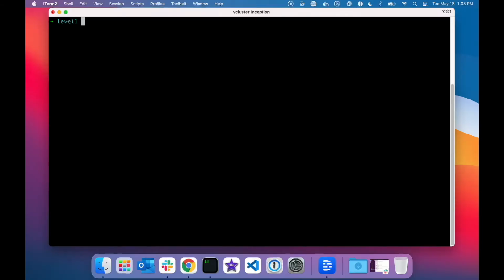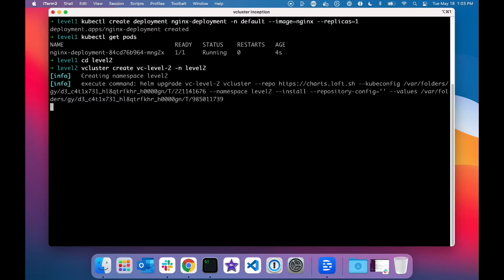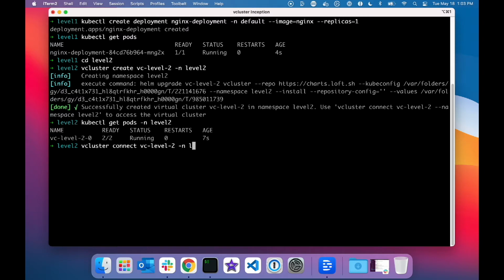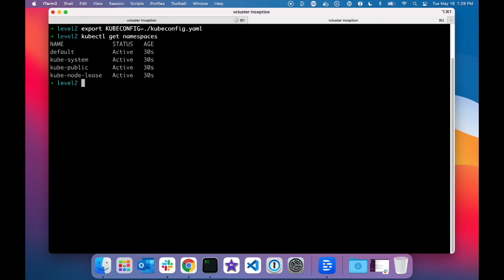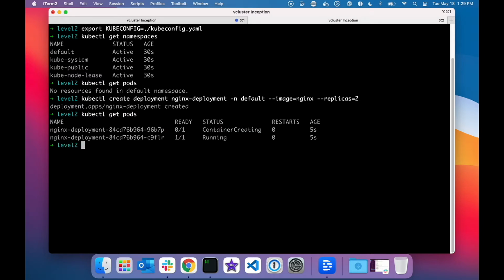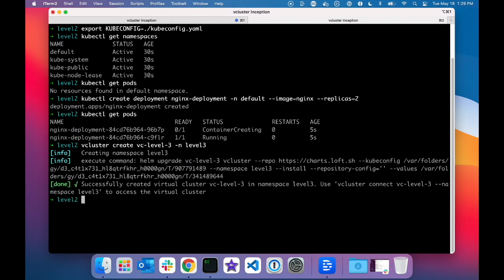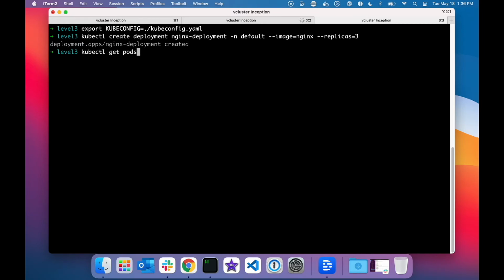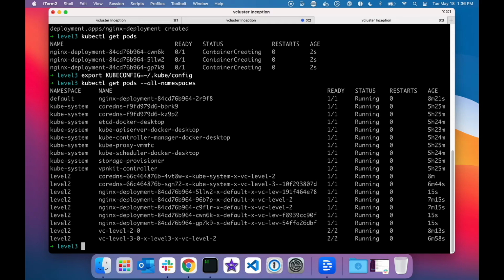vcluster Inception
vcluster is open source software that allows you to create virtual Kubernetes clusters quickly and easily. In this video we demonstrate creating a vcluster in a Kubernetes host cluster, and then we create a vcluster inside of a vcluster.

Contents:
0:00 Intro
0:29 Demo
3:20 Conclusion and Resources